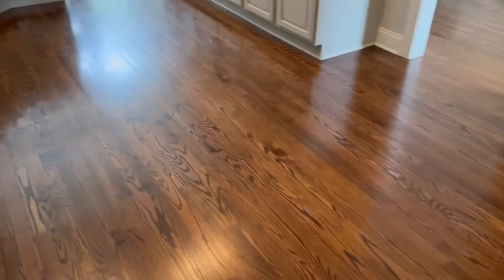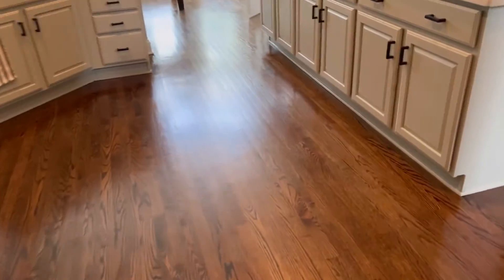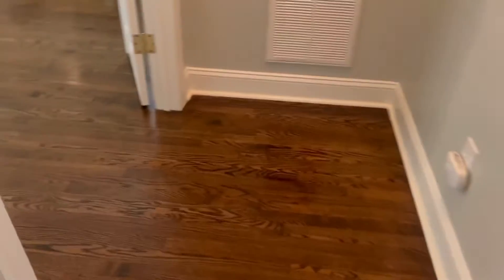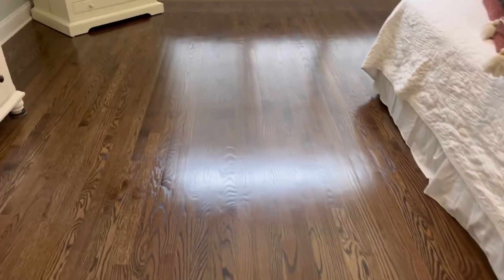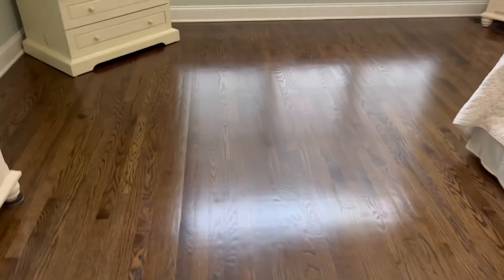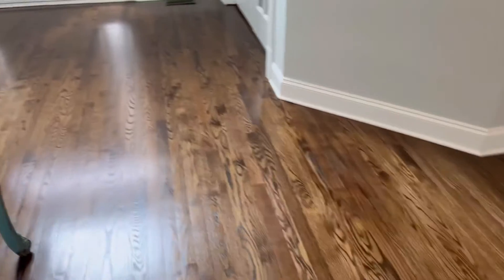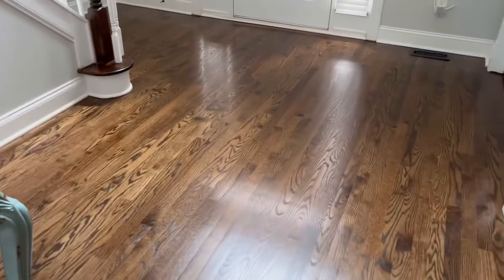Amazing Hardwood Clean Results.